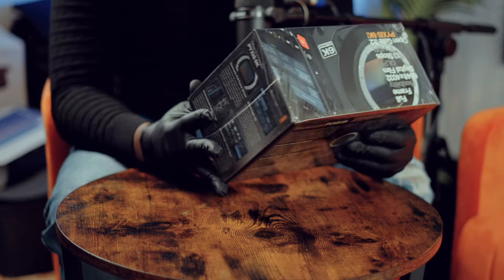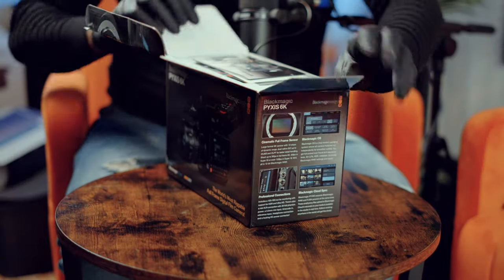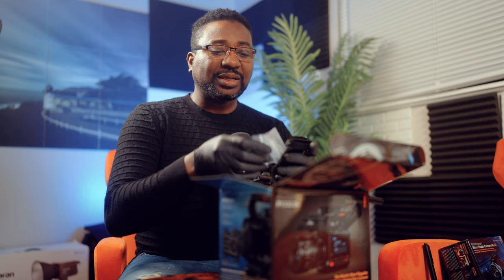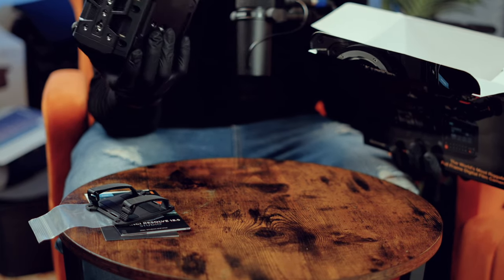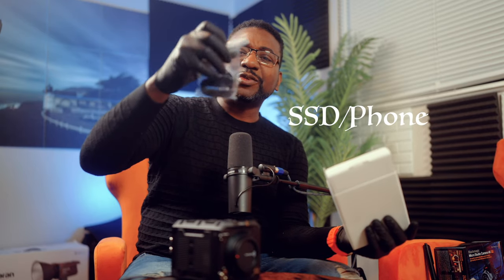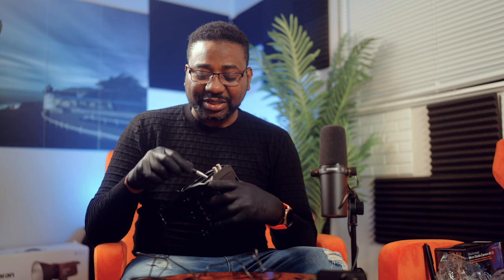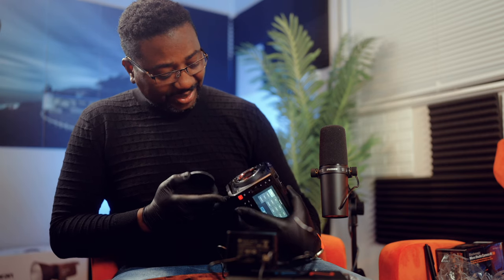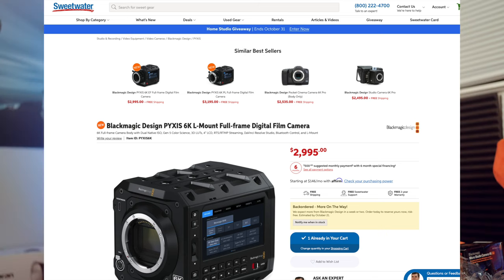Blackmagic Pyxis 6k - Now we know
Amazon's Affordable Clothing
Casual Linen Pants
Long Sleeve Polo Shirt Casual Slim
Men's Casual Long Sleeve Shirt
Men's Casual shirt
Men's Casual Jean
Men/women casual sandals
Amazon TV promo discount
Men's water proof hiking shoes
Men's Casual Lightweight Jacket
Men's Slim fit turtle neck sweat shirt
Men's fashion long sleeve shirt
Men's Casual Cargo pants
Men's Lightweight sneaker with steel toe (currently not available)
Black sucks (1 pack)

My Cameras:
Blackmagic Pyxis 6k
BM micro Studio 4k G2
BM studio 6k pro
Sony A7IV
Sony Fx3

Blackmagic pyxis 6k
Dtab power cable for Pyxis (kondor blue)
Blackmagic Pyxis side plate
Blackmagic pyxis monitor
Blackmagic cinema camera 6k full frame
Camtree Car Mount
Fantaseal car mount
Ifootage car mount
Meike drop in filter adapter EF to E
Neewer Car window camera mount
Neewer ballhead
Ulanzi ballhead
Smallrig ballhead
Mini tripod with Ballhead
Sony 35mm f/1.4 GM
Smallrig camera rig with v-mount battery
K&F vND filter
$40 POE injector
POE 100ft cable
Cat6 ethernet short cable 10ft cable
Feelworld ultra bright monitor
SmallHd Action 5 monitor (no longer available)